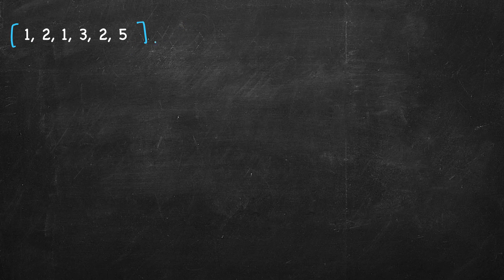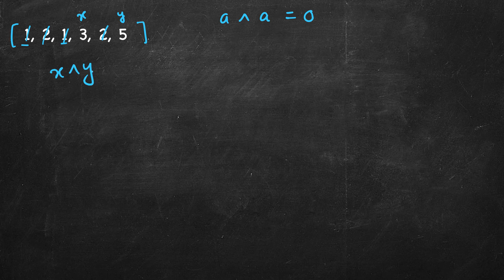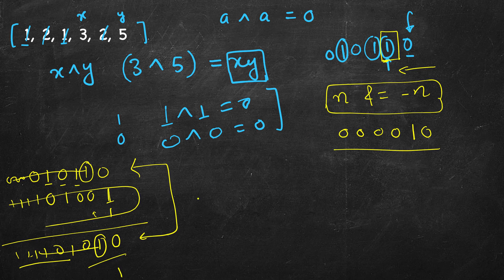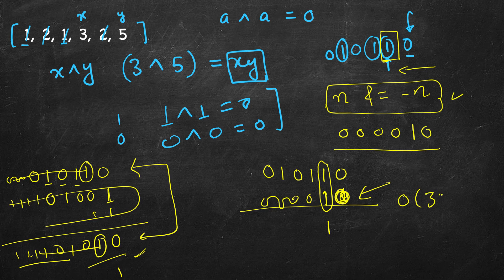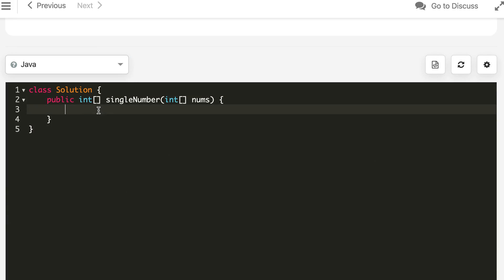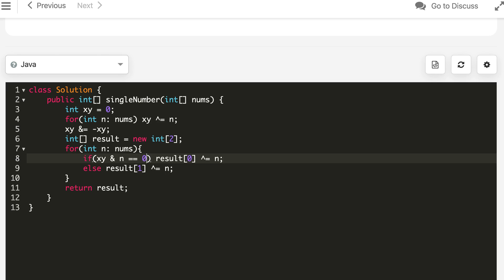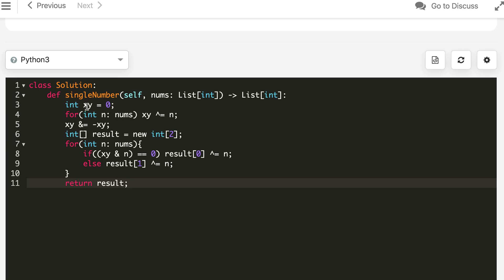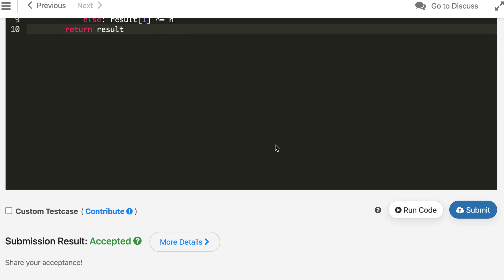Single Number iii | LeetCode 260 | C++, Java, Python3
***CORRECTION: At 7:01 I wrote binary representation of 3 as 0010 instead of 0011.

1. Cracking the Coding Interview
2. Cracking the Coding Interview Paperback
3. Coding Interview Questions - Narasimha Karumanchi
4. Data Structures and Algorithms Made Easy - N. Karumanchi
5. Data Structures & Algorithms made Easy in Java - N. Karumanchi
6. Introduction to Algorithms - CLR - Cormen, Leiserson, Rivest

July LeetCoding Challenge | Problem 23 | Single Number iii | 23 July,
260. Single Number iii